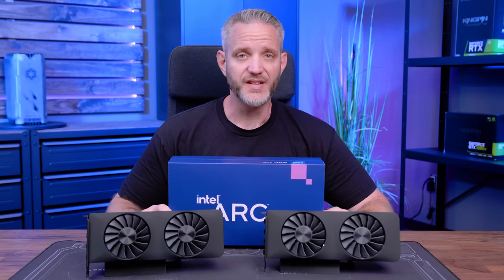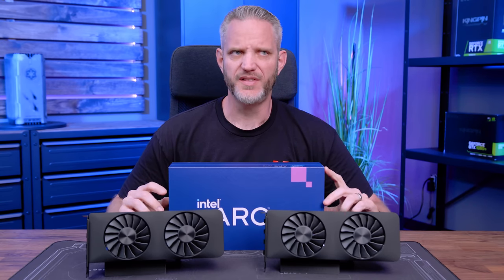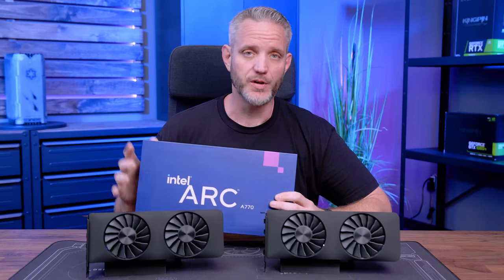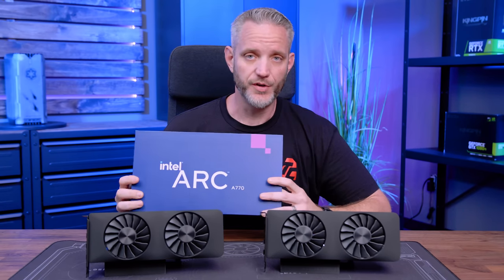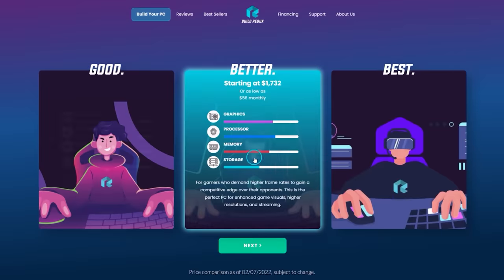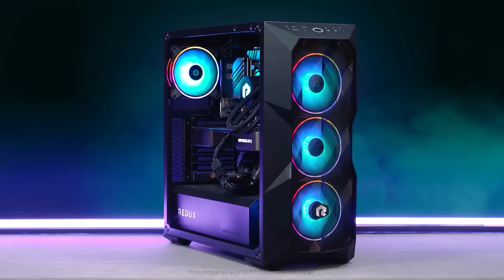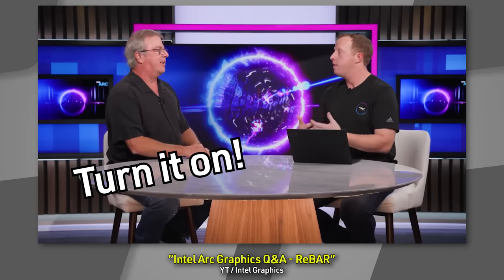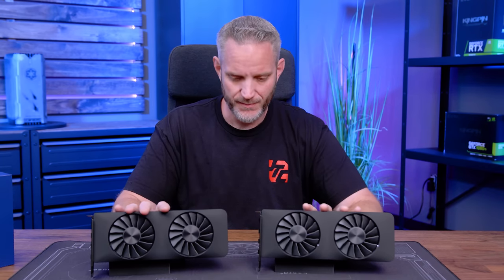INTEL says DON'T buy their GPU if you have older CPUs...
Intel ARC GPUs are gaining popularity among potential buyers, but this one feature might limit your ability to use one!

Get your JayzTwoCents Dad Bods and PC mods Shirts Here!